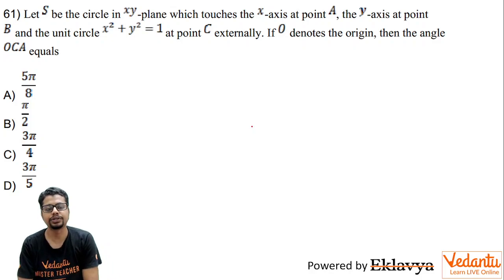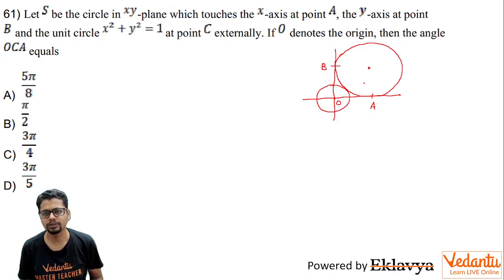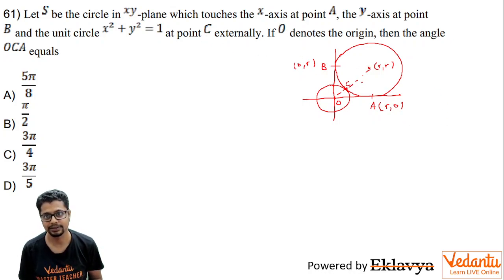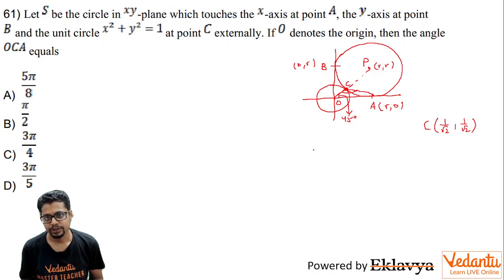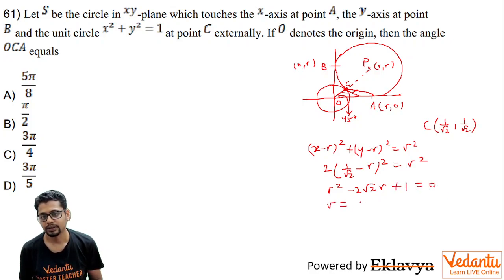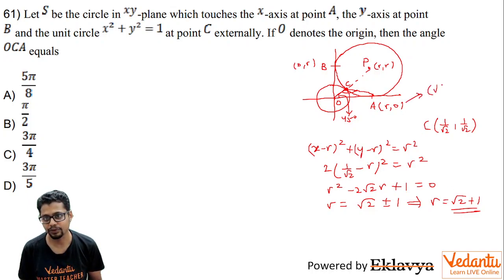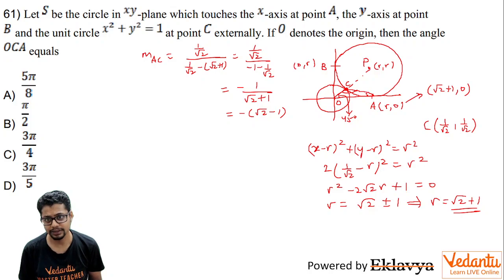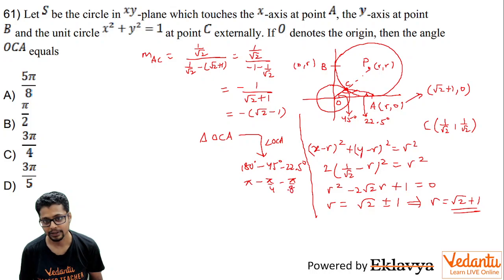KVPY 2017 SA Nov 5 Mathematics Part II Question 61 Answer A Circles Angles Shubham Jhanwar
✅ Session PDF for "KVPY 2017 SA Nov 5 Mathematics Part II Question 61 Answer A Circles Angles Shubham Jhanwar" ➡️
➡️Let S be the circle in xy -plane which touches the x -axis at point A, the y -axis at point B
and the unit circle x^2 +y^2 = 1 at point C externally. If O denotes the origin, then the angle OCA
equals